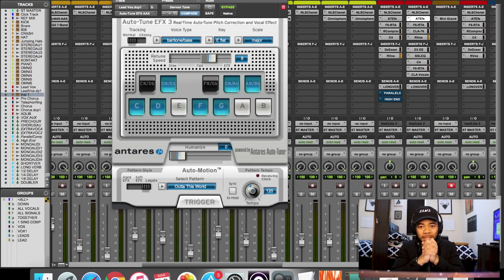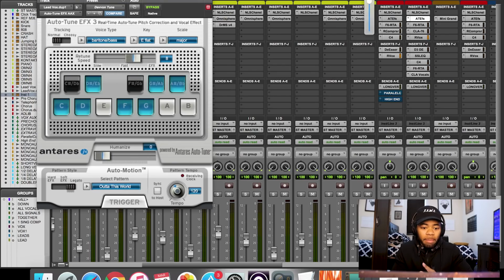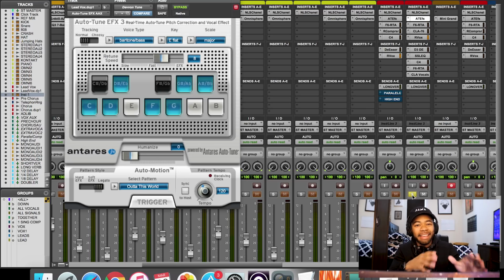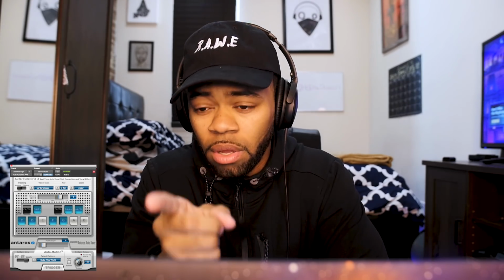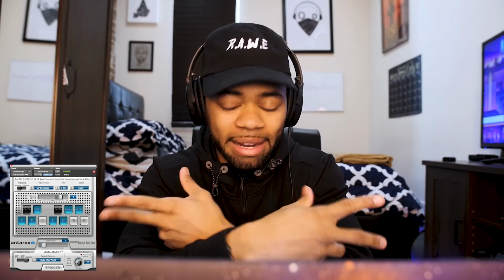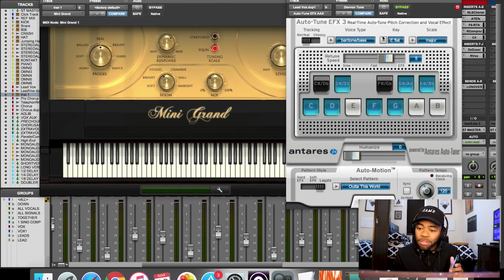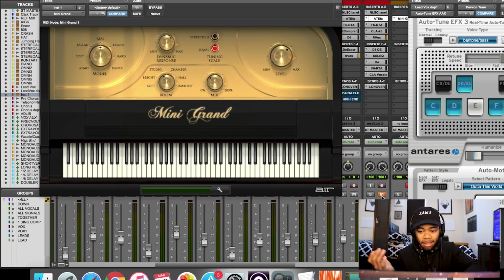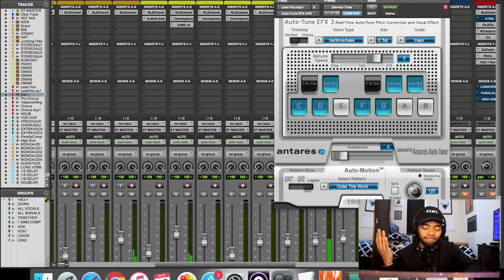How to get the best autotune settings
A video on how to setup your autotune and get the key from your home studio or bedroom, in any DAW i.e Pro tools, Fl studio abelton etc.

▶PRESETS
➡️Help Me Devvon Studiorack Preset
▶ IMPORTANT TUTORIALS